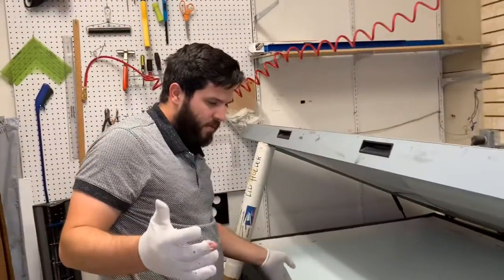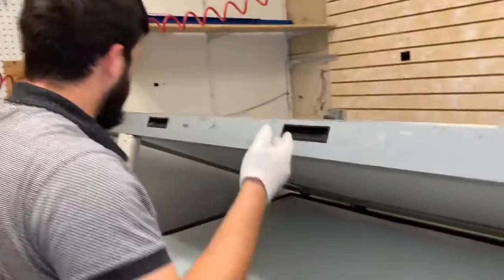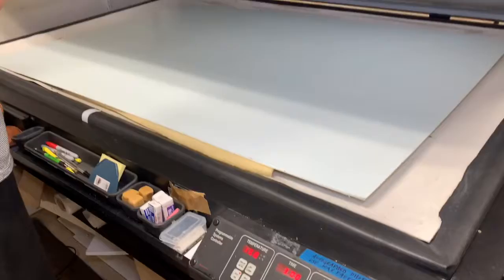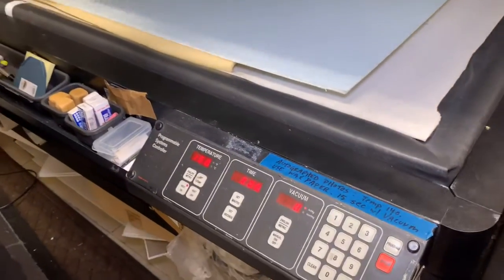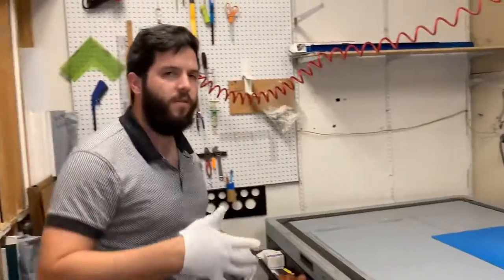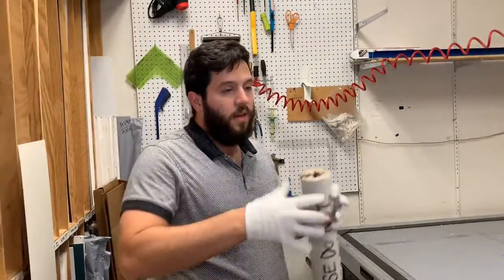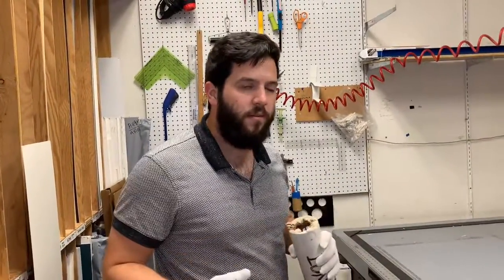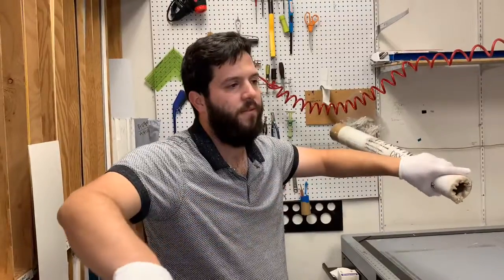Dry Mounting Art - Art Masters Framing El Paso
Dry mounting Is a great option to help preserve any delicate art, photos, fabrics or documents. We’re glad to provide this service right here, in our shop! 🖼